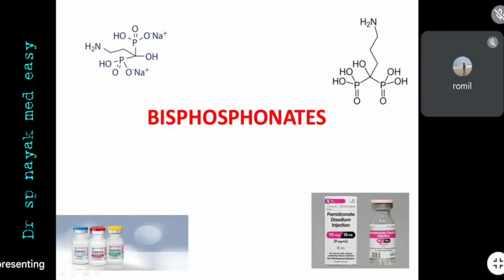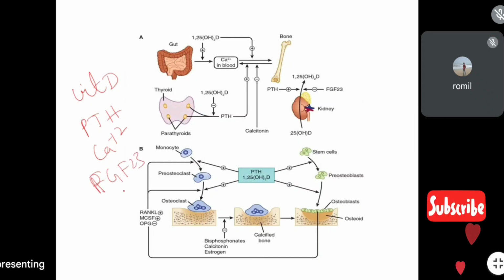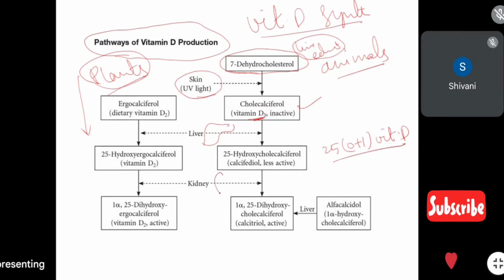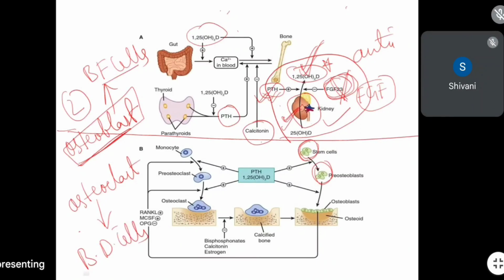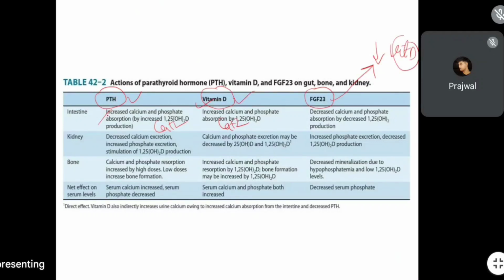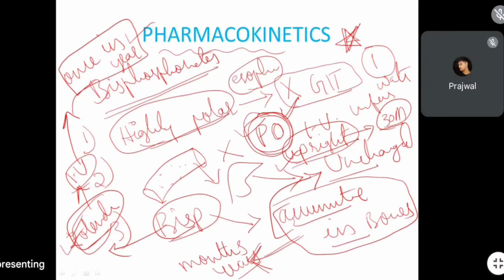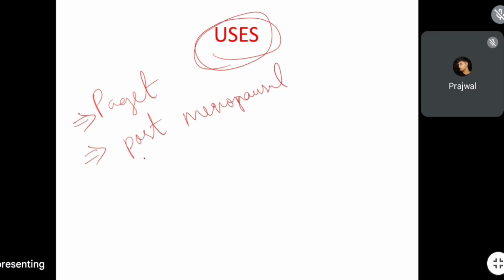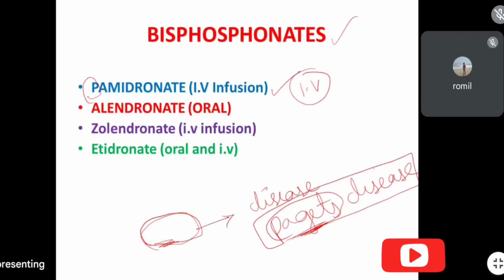Bisphosphonates Pharmacology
Bisphosphonates are analogues of pyrophosphate.

PHARMACOKINETICS
Bisphosphonates are highly polar, hence, poorly absorbed through GI tract; a part of the absorbed drug is incorporated into bone and remains for long from months to years. The free drug is excreted unchanged in urine. Zoledronate has less irritant effect on injected vein; it is administered once a year

ADVERSE EFFECTS
They include nausea, vomiting, diarrhoea, heartburn, oesophagitis, peptic ulcer, fever, myalgia, hypocalcaemia, headache and skin rashes. Oral bisphosphonates should be taken with plenty of water and the patient should remain upright for at least 30 minutes to prevent oesophagitis. Flu-like symptoms can occur on parenteral administration. Rarely, osteonecrosis of the jaw may occur.